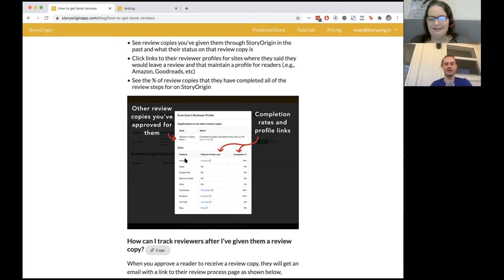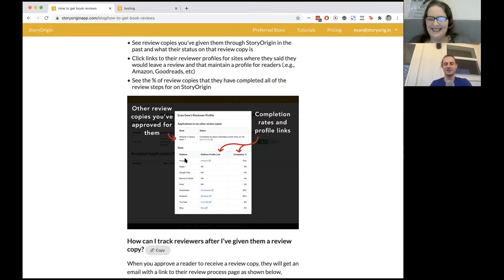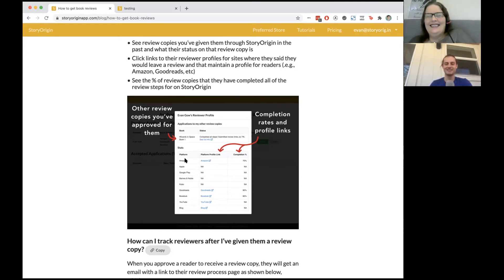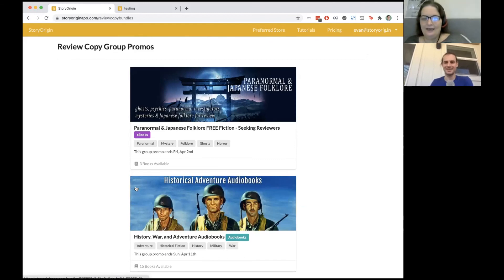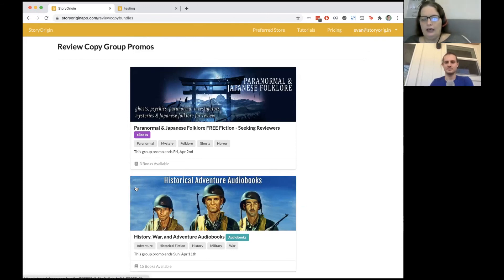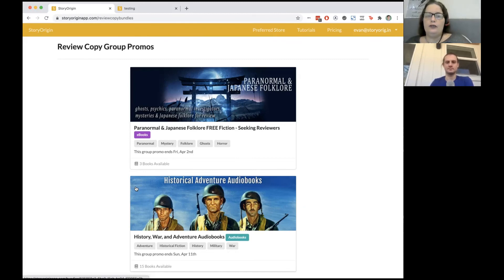Behind The Pen with Evan Gow, writer and creator of Story Origin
Even Gow does write short stories. However, he's never had the time to get them published or do anything with them because for the last 3 years he's been working on IMHO one of the best author tools out there.
This is for readers as well. You need to know where to get the free audiobooks and some NYT Bestselling authors books for free?

Watch the video and see what this ONE man created. Behind The Pen